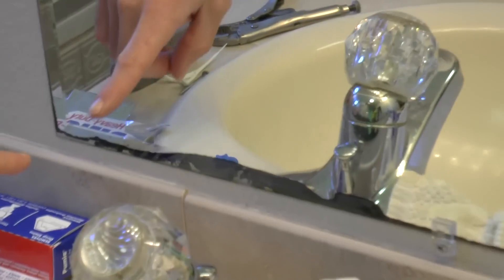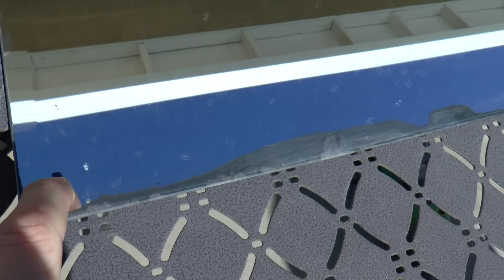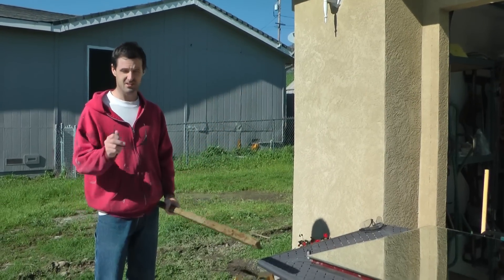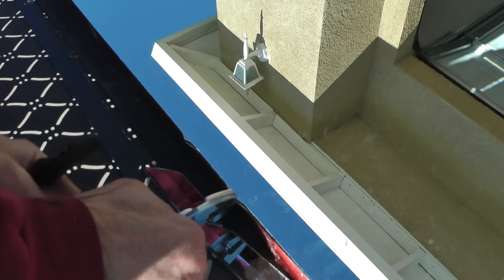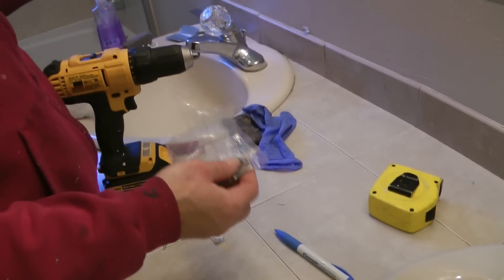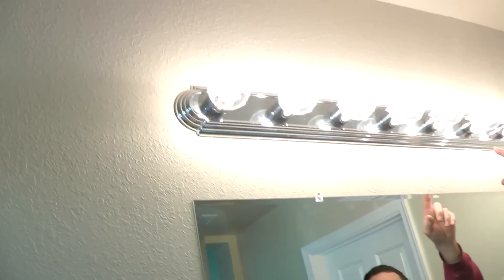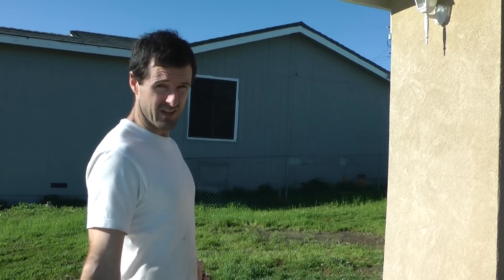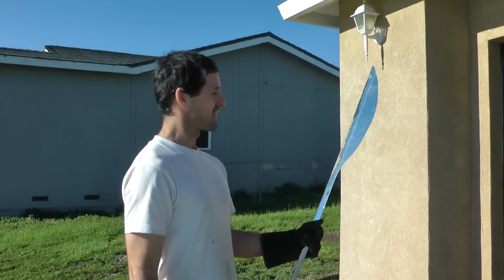How To Cut A Glass Mirror & Ruin Another One!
I needed to cut a strip of glass off of our bathroom mirror. The job was a partial success.